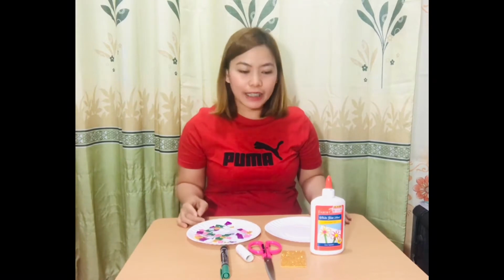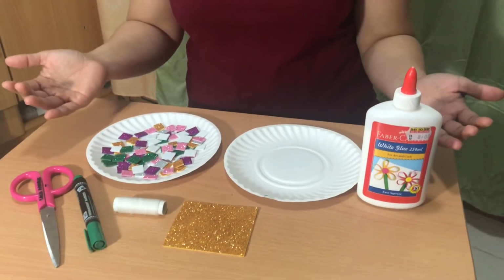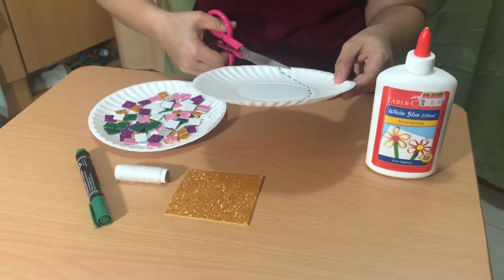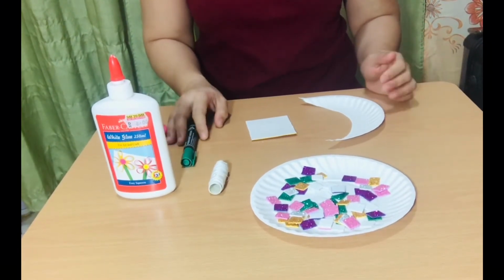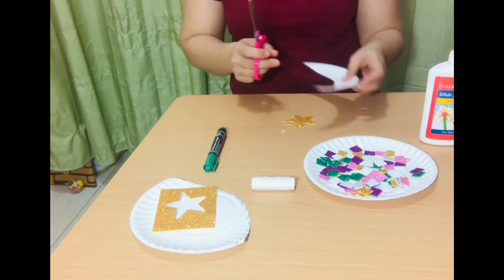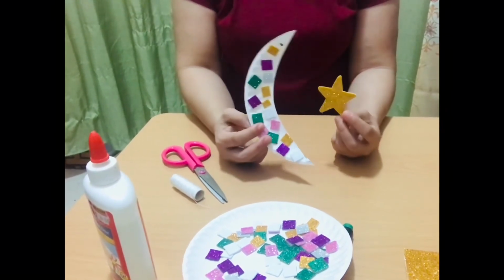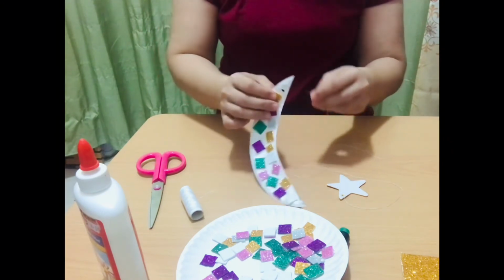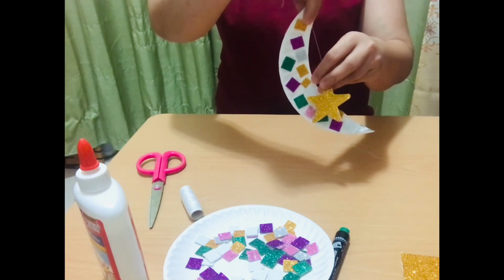Simple Ramadan lantern